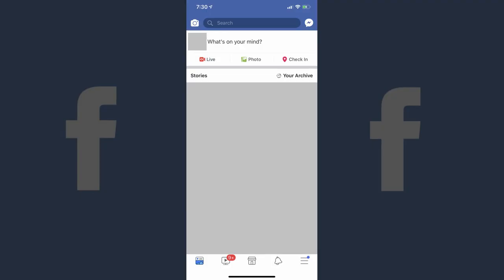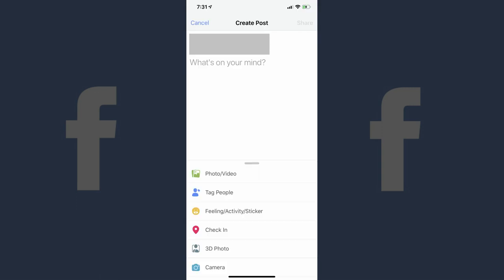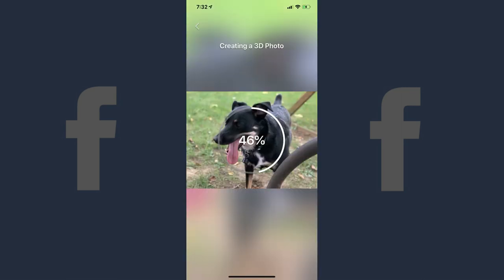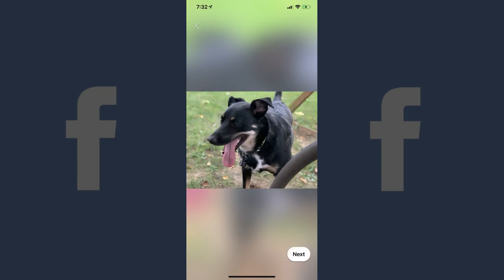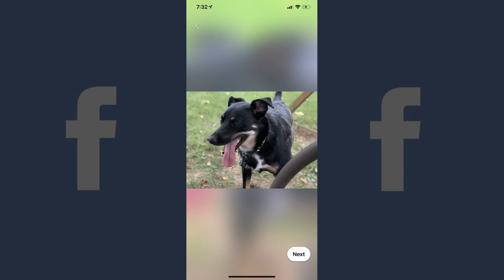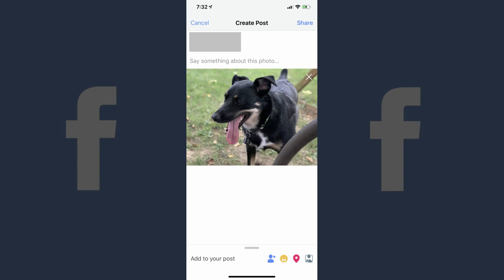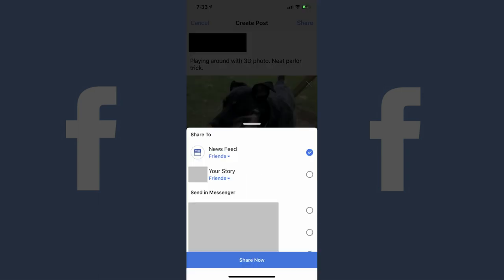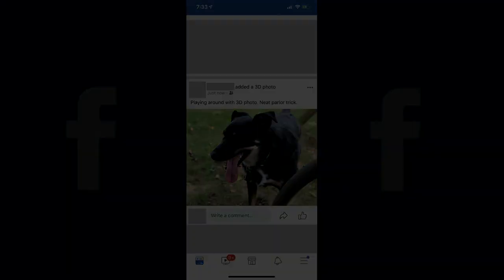How to Post Facebook 3D Photo on iPhone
This video shows you how to post a Facebook 3D photo on your iPhone.

Video Transcript:
In late 2018 Facebook rolled out a 3D photo feature for iPhone users that lets them take Portrait Mode photos and render them into 3D photos. Facebook's 3D photo renders are a bit rough, and some photos will come out the other side much better than others, but it's still a fun feature to play with. At the time of this video the Facebook 3D photo feature isn't currently available on Android devices. The feature only works on iPhone models that take Portrait Mode photos, which includes iPhone 7 Plus, iPhone 8 Plus, and iPhone X and later devices.

Now let's walk through the steps to post a Facebook 3D photo in the Facebook app on your iPhone.

Step 1. Tap to launch the Facebook app on your iPhone. Your Facebook home screen appears.

Step 2. Tap the "What's on your mind?" field at the top of your screen. The Create Post screen appears.

Step 3. Tap "3D Photo" in the list of options on the lower half of the screen. A Portraits screen will open, displaying all of the photos you've taken in portrait mode on your iPhone.

Step 4. Tap to select the photo you want Facebook to render a 3D photo of. The selected picture appears on a new screen that says Creating a 3D Photo across the top of it, with a progress circle in the center that displays the progress of turning your photo into a 3D photo. The message and progress bar will disappear after the 3D photo has been successfully created, and your 3D photo will be displayed on the screen.

Step 5. Move your iPhone around to preview the 3D photo. Tap "Next" in the lower right corner of the screen when you want to move forward with posting your 3D photo to your Facebook account. You'll be returned to the Create Post screen.

Step 6. Enter any message you want to add in the text field above the Facebook 3D photo, and then tap "Share" in the upper right corner of the screen. The Share To menu will fly up from the bottom of your screen. Select who you want to share your post with, and then tap the blue "Share Now" button. Your post will be shared, and you'll see "...added a 3D photo" to the right of your name at the top of your post.